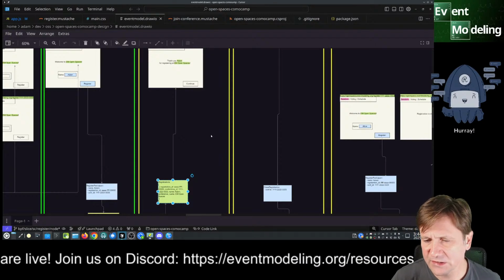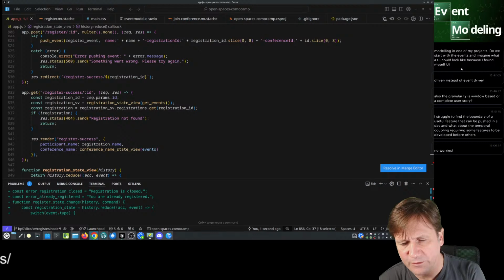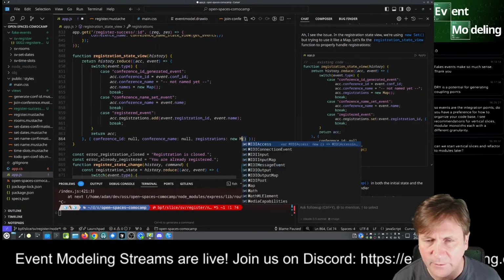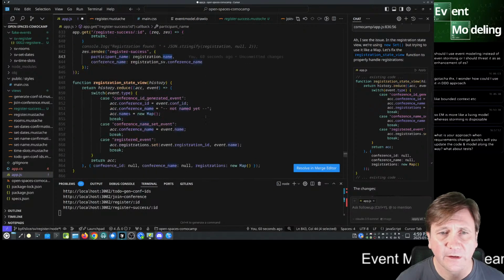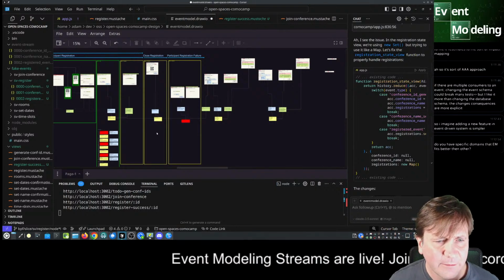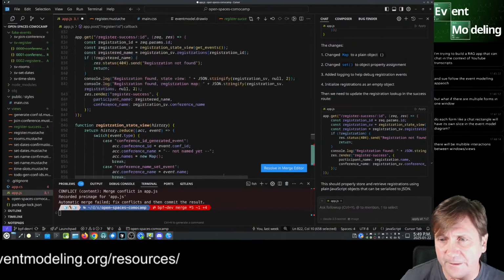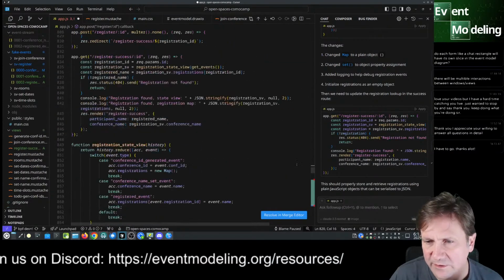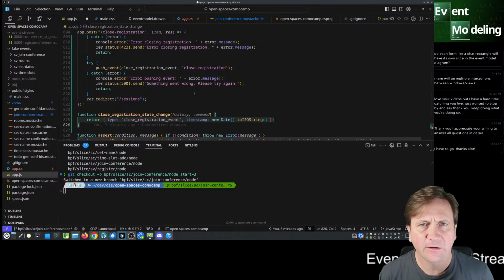Event Modeling, Event Sourcing and AI